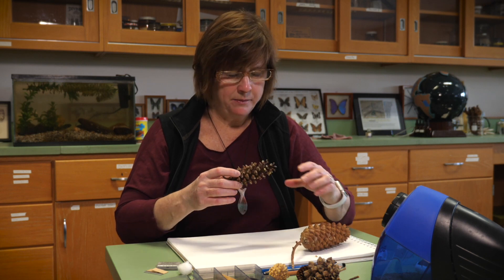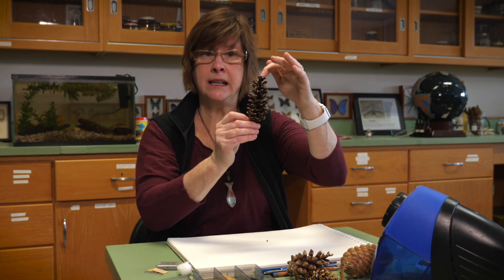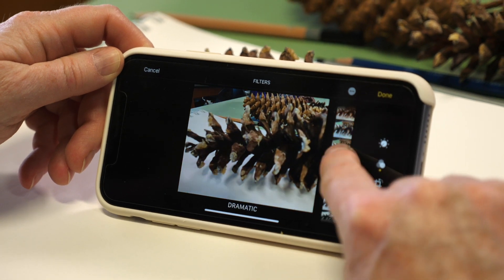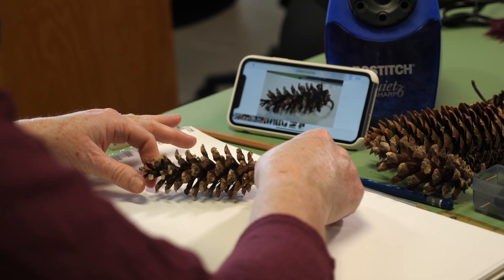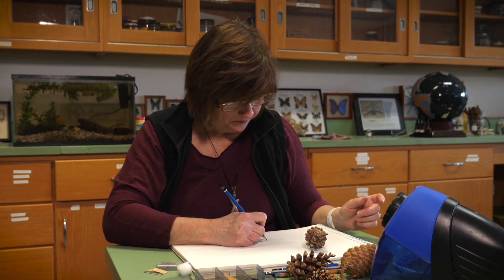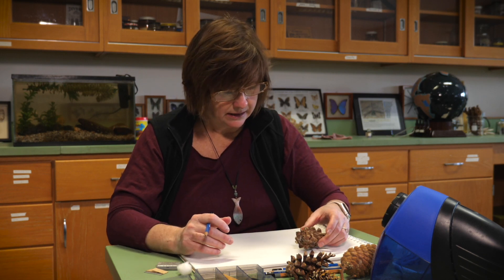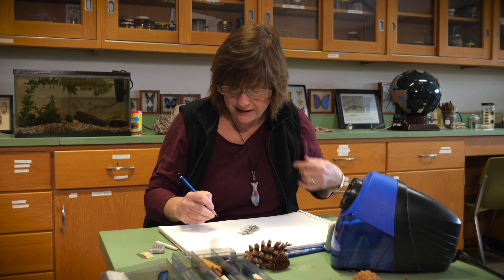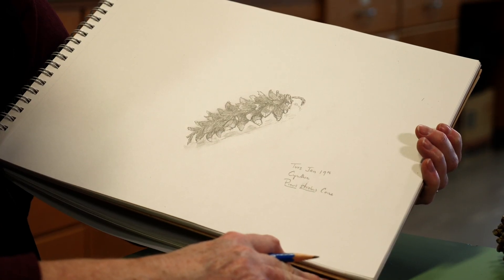Biological Illustration – Pinecone Tutorial – 1080 HD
This is an introductory video showing how to get started drawing a pinecone in graphite.